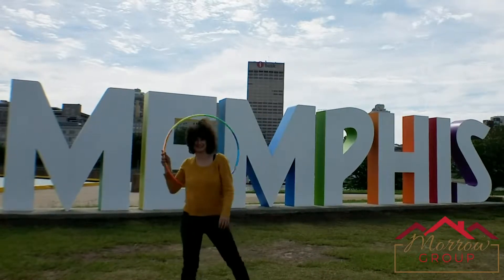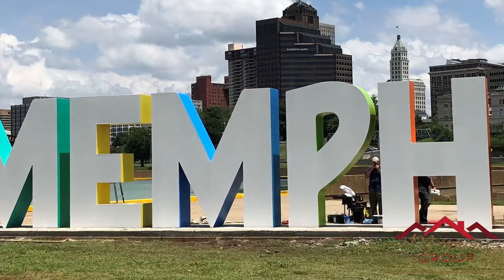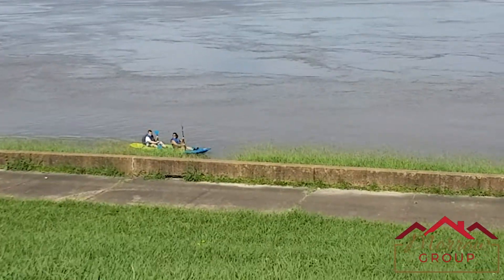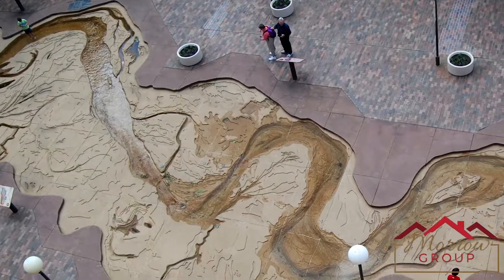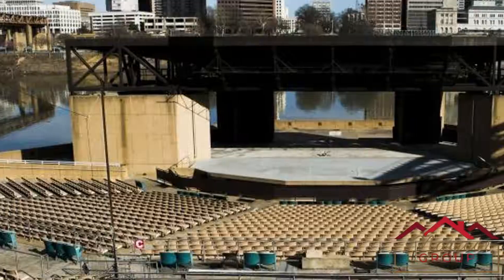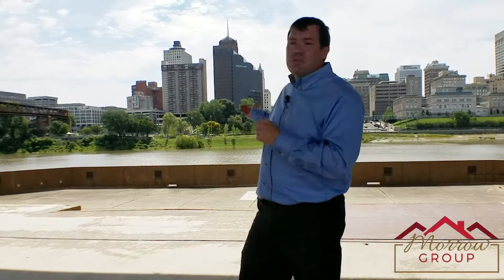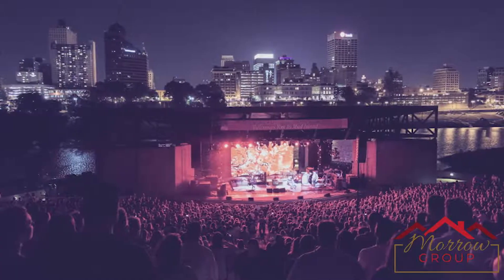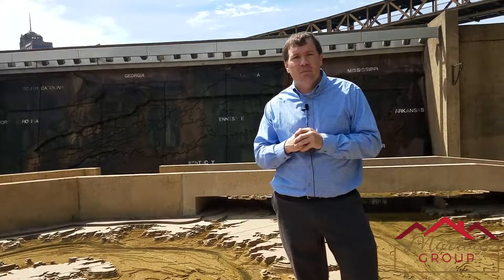Best Park to See Concerts in Memphis: Living in Memphis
On this episode we will be touring Mud Island Park. If you get a chance, definitely go down and check out Mud Island. The park has something to offer everyone in the family! While you are there, be sure to group some photos in front of the Memphis sign. The best part, the park is completely free! You can take the Skybridge right from the public parking lot on Front Street and Poplar Avenue.

00:01 - Intro
00:13 - Memphis Sign
00:31 - Southern End of Park & Views
00:55 - Scale Model of Mississippi River
01:29 - Tire Swings
01:42 - Ampitheatre
02:10 - Outro

Are you living in Memphis? We are a team of experienced, licensed real estate agents with eXp Realty in Memphis Tennessee. We help homeowners buy and sell their homes with ease.

The Morrow Group is looking for motivated and dedicated real estate agents and realtors that are ready to join an amazing team. Not licensed yet? We’ll get you there with training and support.